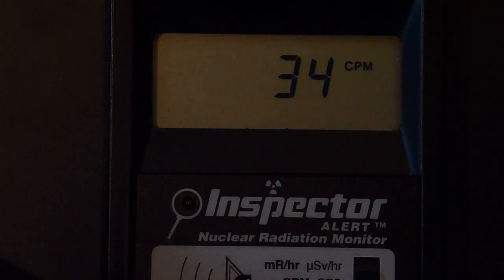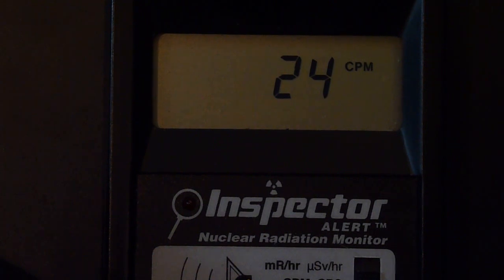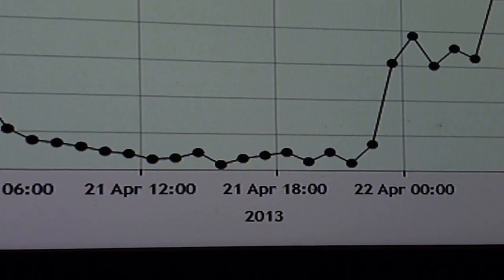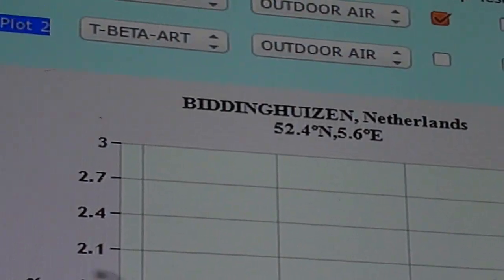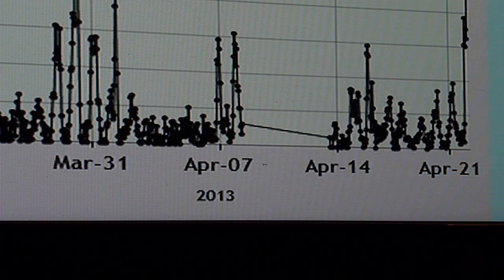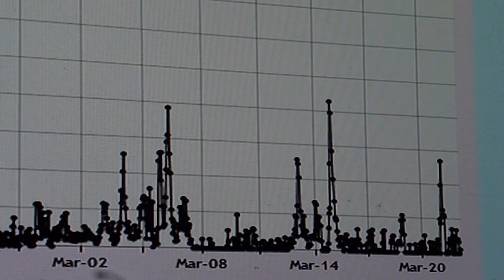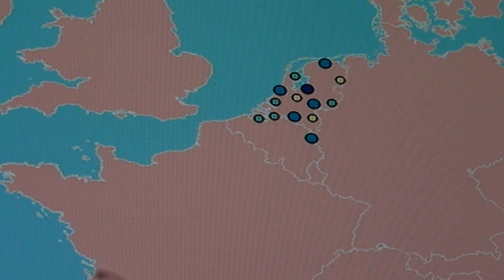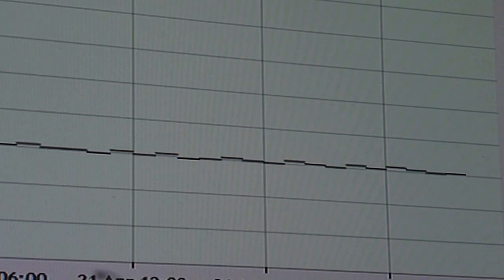- 22 April 2013 - Dungeness B - Netherlands hit?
This has been going on for a month .. releasing alpha and beta particles/gases.. hittng the netherlands... winds on coast fair but inland wind is low hence the risk of pollution buildup..

advise that you check your local pollution alerts and open your windows to let the gases etc blow through and not collect.. same procedure for radon.. open your doors and windows imo.. unless dungeness B meltsdown/through/out

The gieger was clicking away merrily during the early hours.. I decided to do a video and got a 0.75 mcSv/h spike. Since i did this video the range has been 0.05 mcSv/h to 0.19 mcSv/h .. The average is 0.11 to 0.12 mcSv/h  ... the range is larger than normal..  the average should be 0.09 to 0.10 (since the releases of the budapest isotope institutes reactor in 2011 after Fukushima)

Low level wind chart (you can check the historical weather patterns too!) the winds are blowing toward the netherlands.. inland european air is still leaving a chance for this pollution to collect in homes over time..

Click on EURDEP public map and click "I accept"  choose the different isotopes on the menu on the right of the map.

UK Dungeness B nuclear plant- Katie Price ex, Peter Andre's beach walk in radiation! and related shocking new scientific term "potato syndrome" = 850 bequerels/litre!!

i didnt want to post today but this is important evidence imo.. sorry anon! :)  will wait till tomorrow now! maybe? :(

Title:
POSSIBLE TOXIC EFFECTS FROM THE NUCLEAR REPROCESSING PLANTS AT SELLAFIELD AND CAP DE LA HAGUE

Authors:
WISE - Paris,
Study director: Schneider, M.,
Study team: Coeytaux, X., Faïd, Y.B., Marignac, Y., Rouy, E.,
Thompson, G. (IRSS, Cambridge, USA)
Fairlie, I., Lowry, D., Sumner, D. (Independent consultants)

Luxembourg, November 2001
`"Releases of radioactivity from La Hague to the environment are several orders of magnitude larger than releases from a nuclear reactor. Releases of some radionuclides have decreased in the past while liquid and gaseous discharges of other key radionuclides have increased significantly. A further group of radionuclides is not being measured in effluents. Increases of radioactive releases from La Hague in the 1990s and expected future discharges are in violation of obligations under the OSPAR Convention"